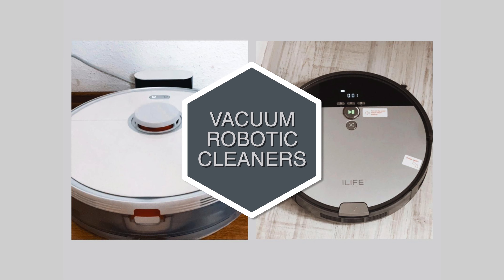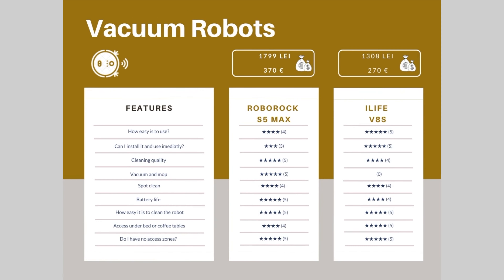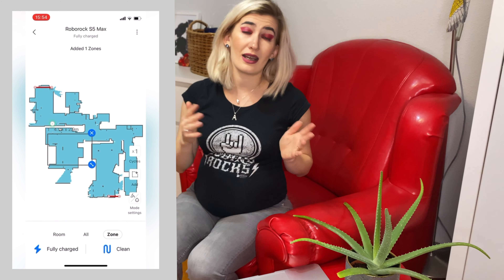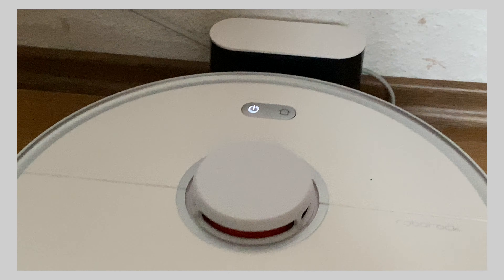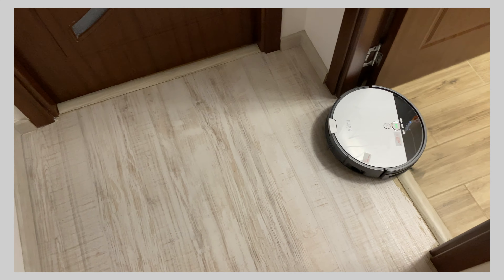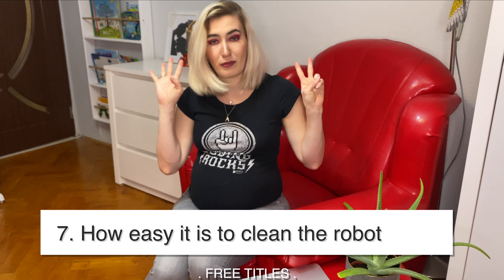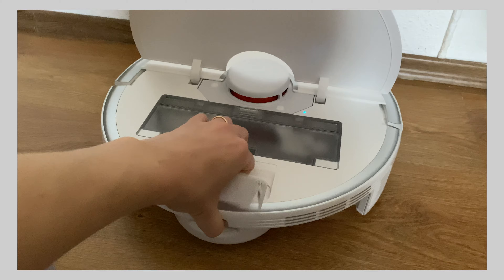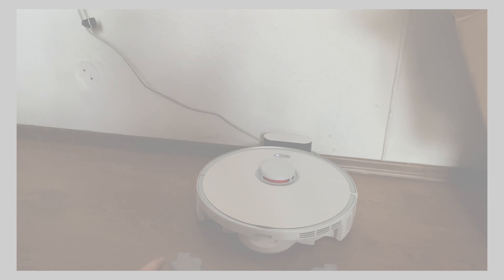Roborock S5 Max vs ILIFE V8S - Robot Vacuum Cleaners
Have you ever wandered which robotic vacuum cleaner you should buy? Here is a comparison of 2 robots, that both do a great job for different price ranges. It depends on your needs which one you is more practical for you.

I am doing a comparison between the two of them and my family needs. My life is much easier since I have my new best friend, this vacuum robot cleaner.

Don't forget, all my opinions are my own.